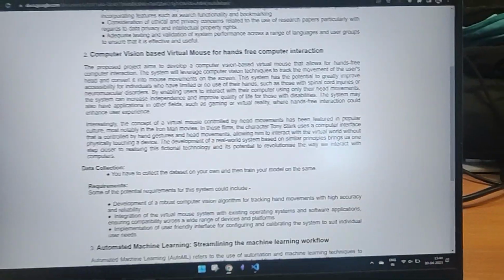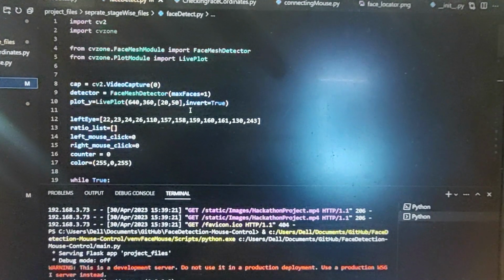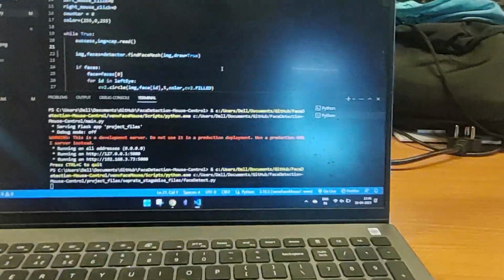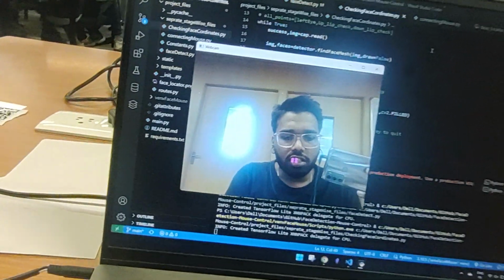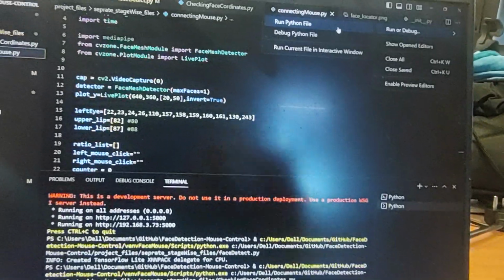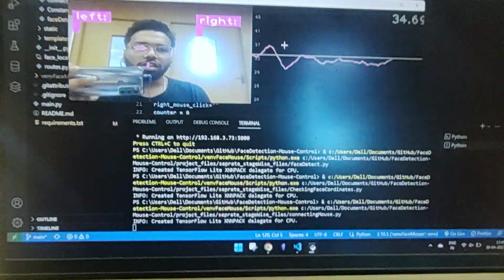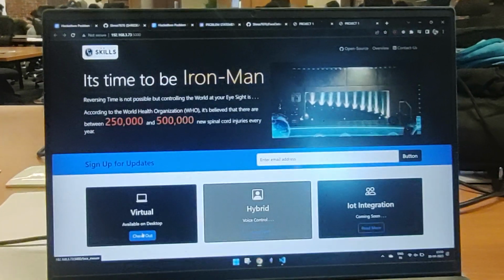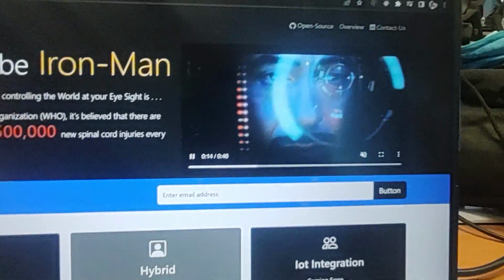Hackathon_Submition_Video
Had to post it immediately for submission
Detail Video with Explanation coming soon . . .

Edit ---
Won 🥈 Place 🥳🥳